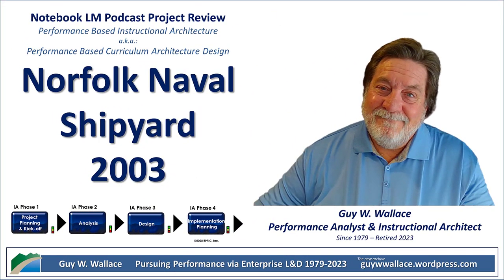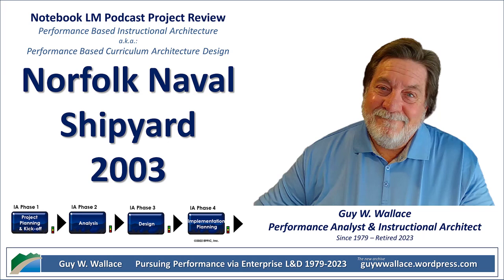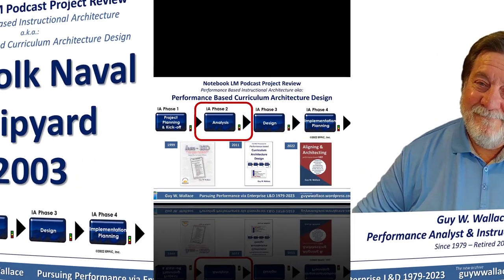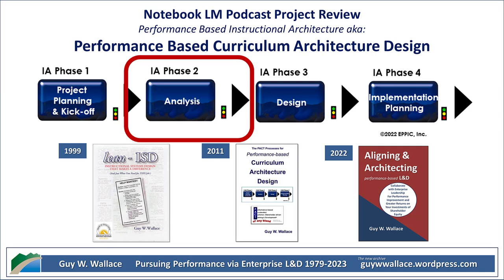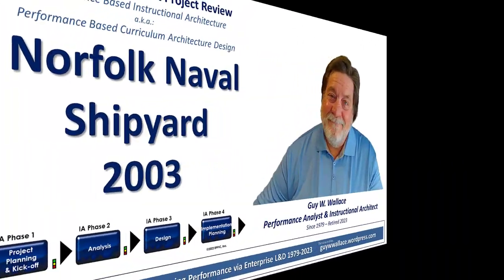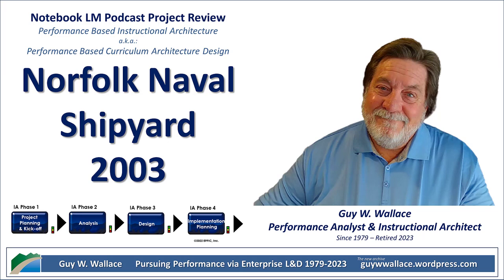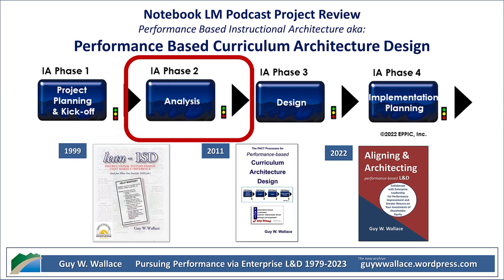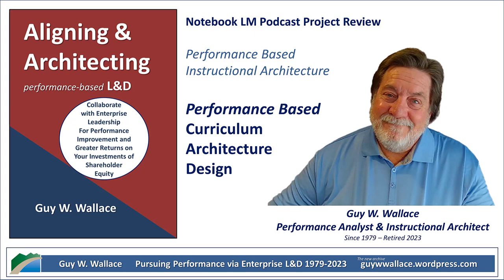Project Review Norfolk Naval Shipyard CAD Phase 2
This document is an analysis report for a curriculum architecture design (CAD) project at the Norfolk Naval Shipyard. The report focuses on the second phase of the project, which involved analyzing the performance requirements and identifying the necessary knowledge and skills for first-line supervisors and zone managers in the shipyard's Operations and Production departments.

he report includes detailed performance models, knowledge/skill matrices, and an assessment of existing training materials, providing insights into the gaps in current training and identifying potential areas for improvement. This analysis lays the groundwork for the next phase of the CAD project, which will involve designing a comprehensive training curriculum based on the findings.

The analysis effort for the Curriculum Architecture Design (CAD) project at Norfolk Naval Shipyard produced four sets of data: Target Audience Data, Performance Models, Knowledge/Skill Matrices, and Existing T&D Assessments. These outputs were documented in the Analysis Report to be reviewed by the Project Steering Team for approval or modification before use in the Design phase of the project.

Resources
The CAD Project Outputs for the Norfolk Naval Shipyard (2003) and for a NASA CAD project (1987):